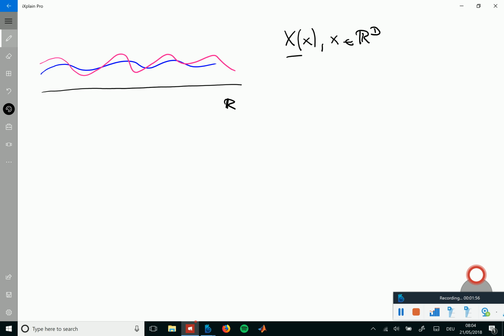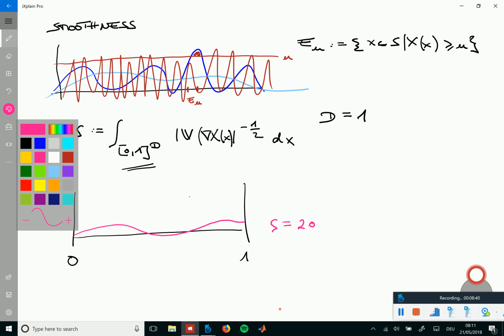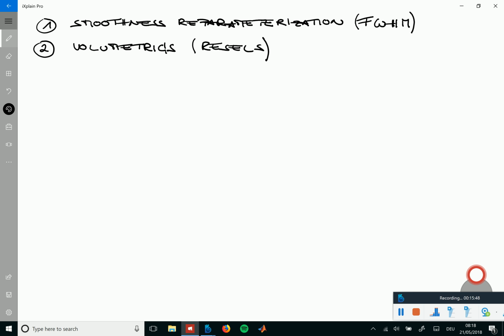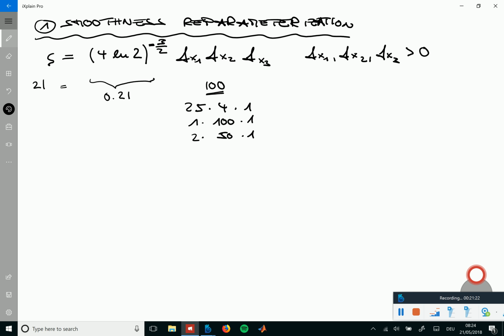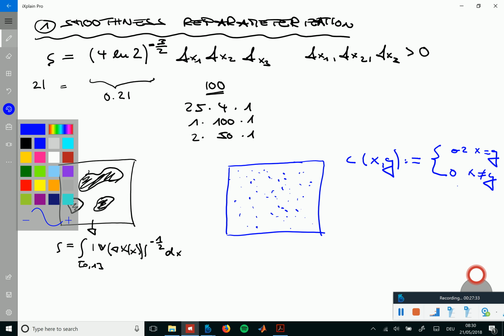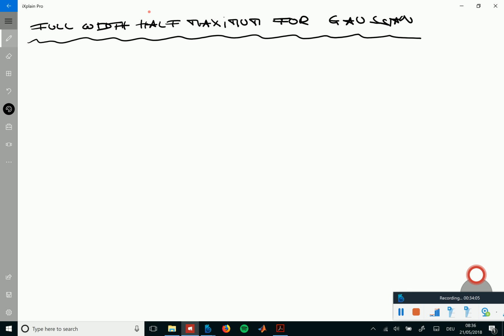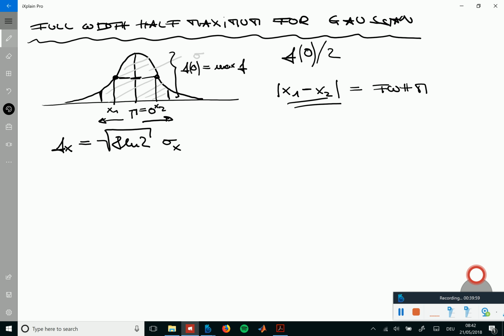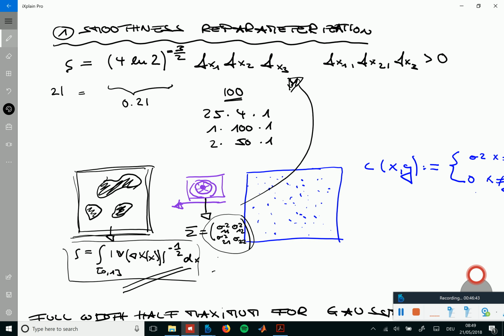Smoothness reparameterization II